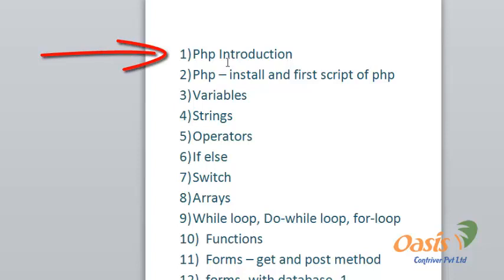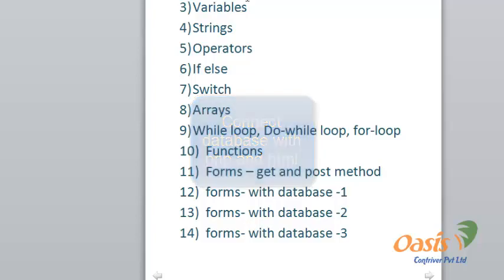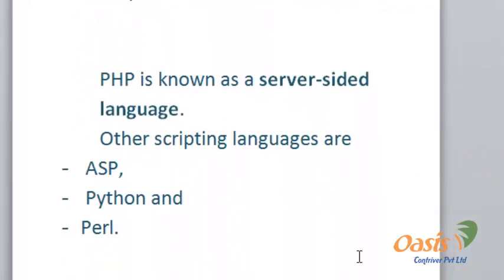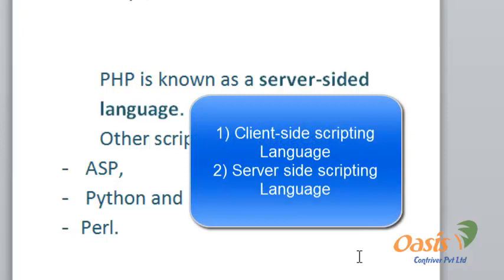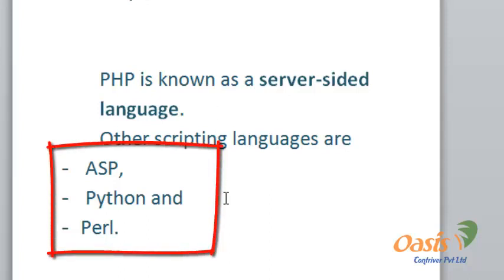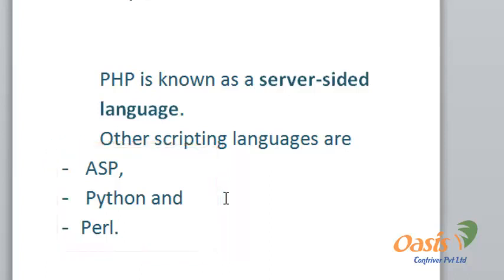Lesson 1: introduction